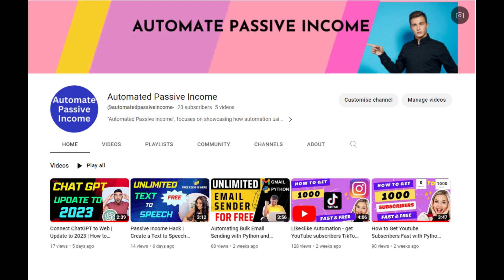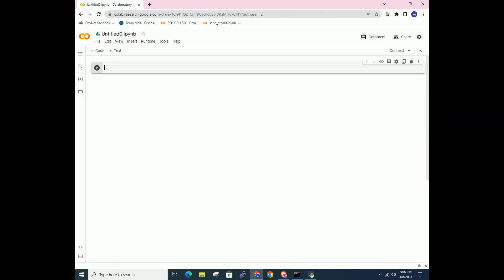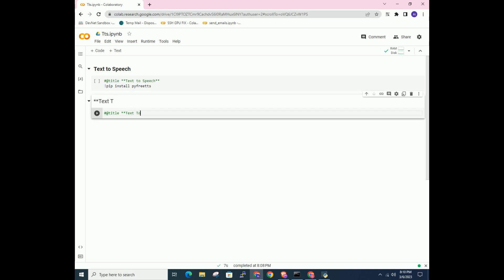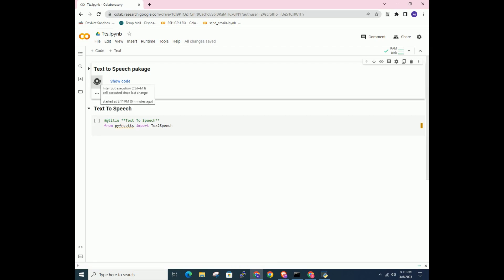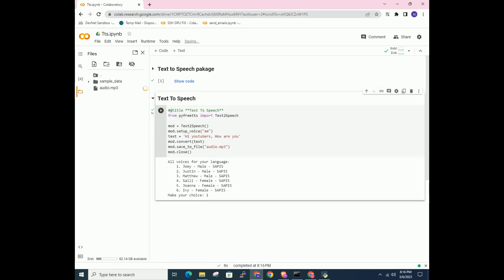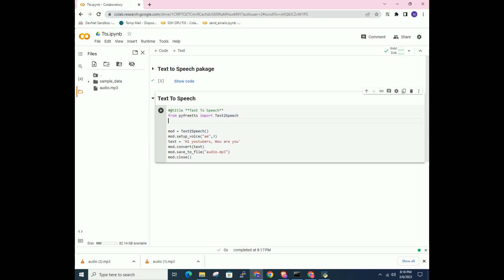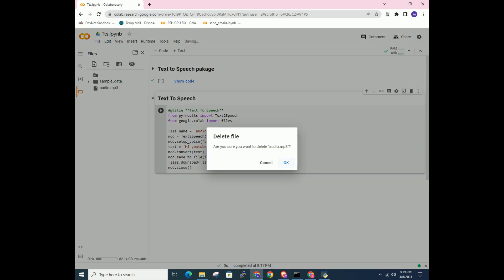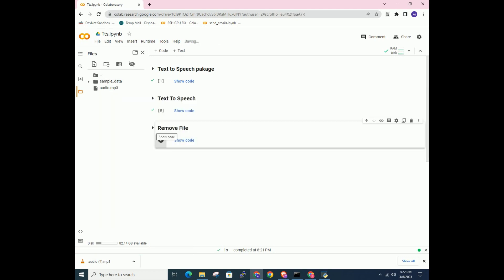Create Unlimited Text to Speech Python Code with Google Colab for FREE Step by Step Tutorial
Learn how to create unlimited text to speech python code with Google Colab for free! In this tutorial, we'll walk you through the steps to create your own text to speech code using Google Colab. We'll show you how to use the Google Colab environment, how to access and use the Google Text to Speech API, and how to create your own text to speech code. We'll also provide some tips and tricks to help you get the most out of your text to speech code. So, let's get started!

Automate Passive Income", focuses on showcasing how automation using coding, specifically in Python, can help generate passive income streams. The channel aims to provide valuable insights and practical tips for those who are interested in using technology to create multiple streams of income and achieve financial freedom. Whether you're a beginner or an experienced coder, this channel is a great resource for anyone looking to automate their income and improve their financial situation.